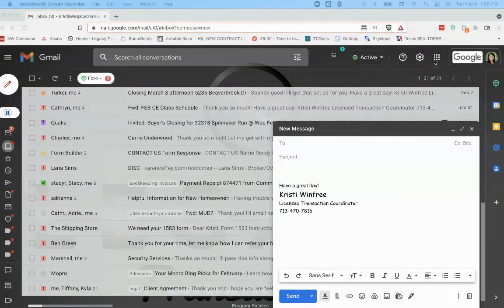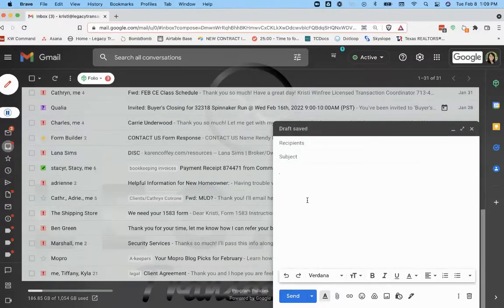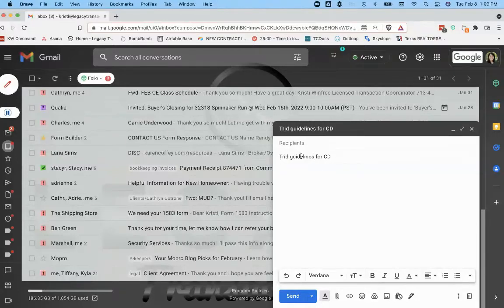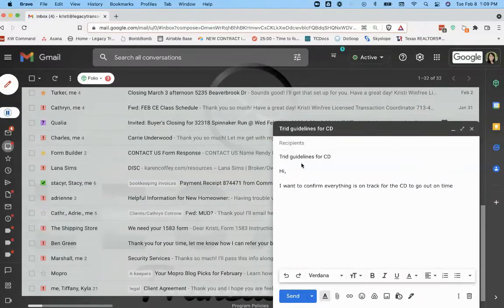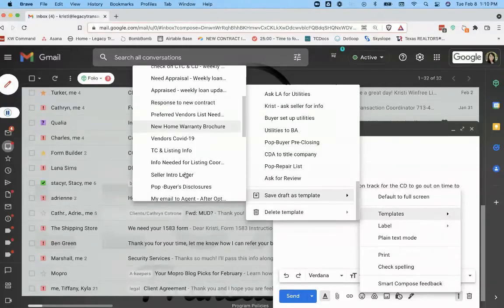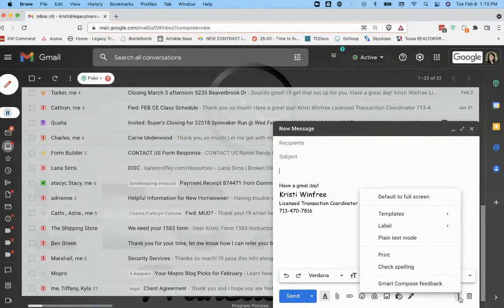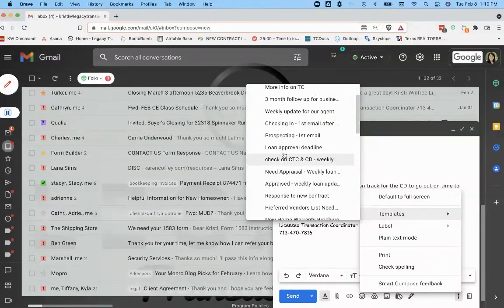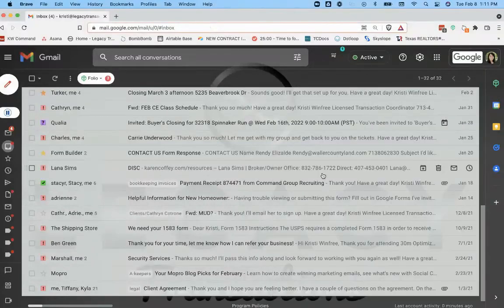How to create Gmail email templates to save time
Here is our newest Tuesday Tip. Creating Gmail email templates to save time